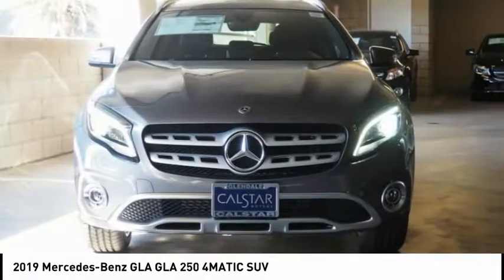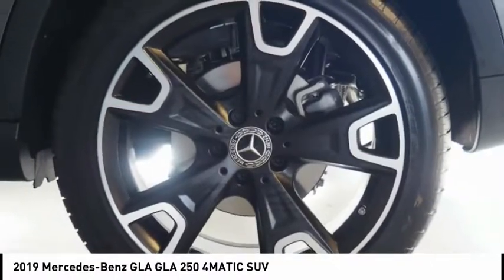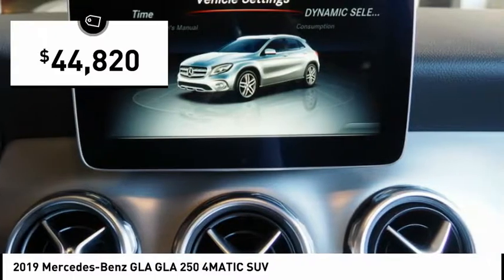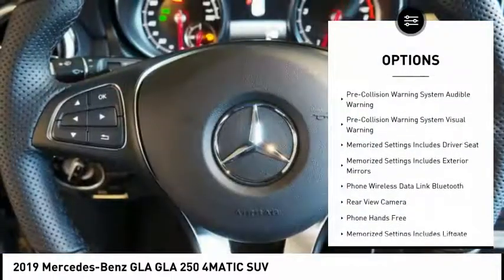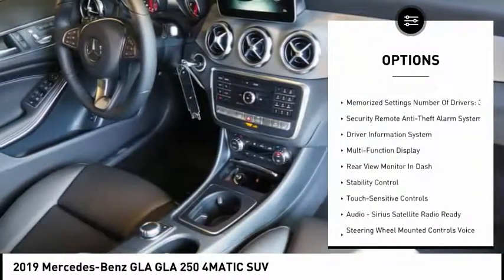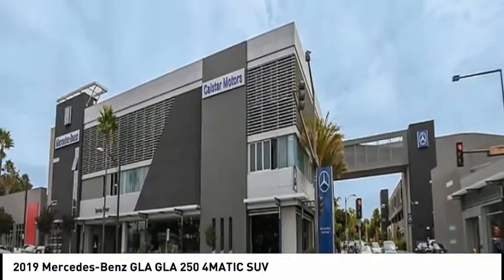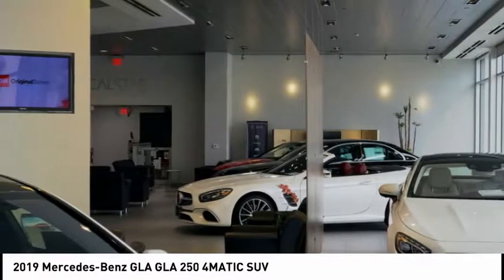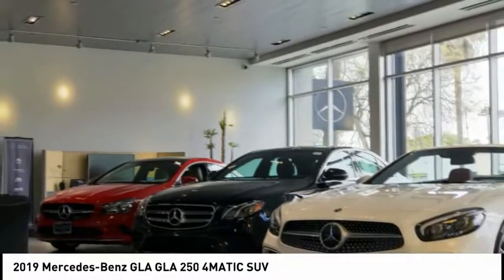2019 Mercedes-Benz GLA Glendale CA 19M158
2019 Mercedes-Benz GLA GLA 250 4MATIC SUV

Calstar Motors
700 S. Brand Blvd.

Auto fans love the push button start, remote starter, backup camera, Bluetooth, braking assist, dual climate control, hill start assist, stability control, traction control, and premium sound system of this 2019 Mercedes-Benz GLA GLA 250 4MATIC SUV.  It has a 2 liter 4 Cylinder engine.  This one's on the market for $44,820.  Complete with a beautiful mountain grey exterior and a black interior, this vehicle is in high demand.  Visit us at 700 S Brand Blvd. Calstar Motors is family owned and operated for more than 30 years. We are located just a few blocks from the Americana and downtown Glendale, and minutes away from downtown Los Angeles.  Stop in today to view our large inventory of new and pre-owned vehicles. We offer competitive prices, and our staff provides hands-on customer service which differentiates us from all other dealers.